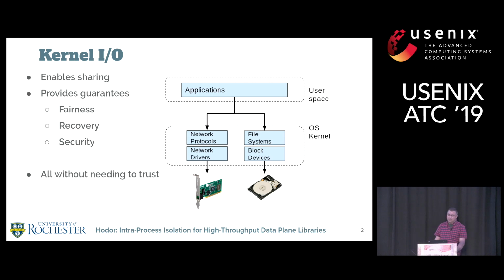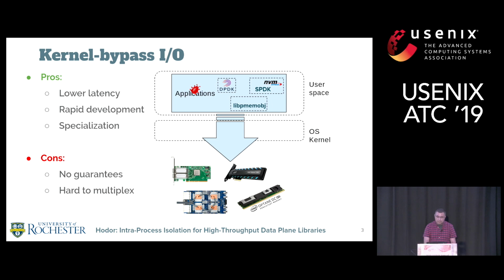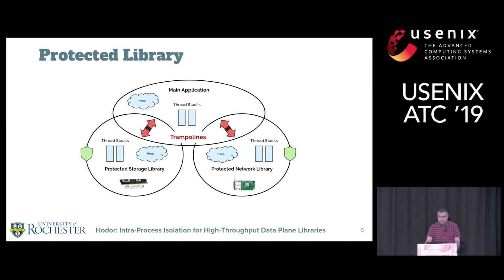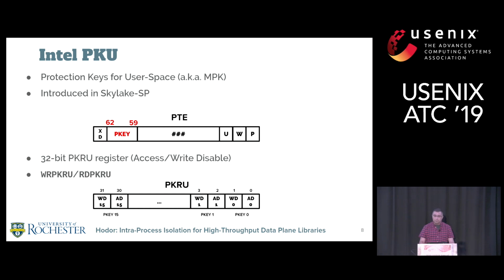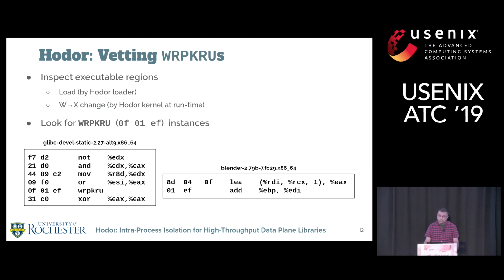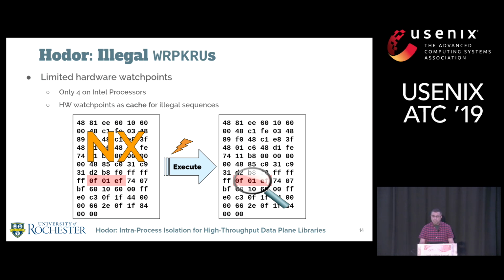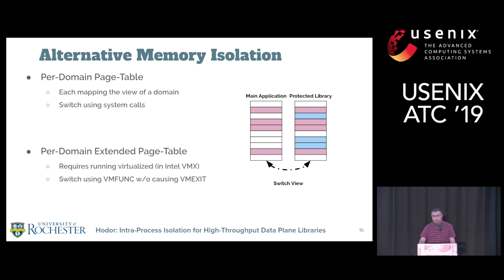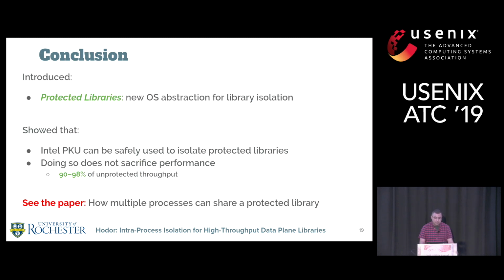USENIX ATC '19 - Hodor: Intra-Process Isolation for High-Throughput Data Plane Libraries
Mohammad Hedayati, Spyridoula Gravani, Ethan Johnson, John Criswell, and Michael L. Scott, University of Rochester; Kai Shen and Mike Marty, Google

As network, I/O, accelerator, and NVM devices capable of a million operations per second make their way into data centers, the software stack managing such devices has been shifting from implementations within the operating system kernel to more specialized kernel-bypass approaches. While the in-kernel approach guarantees safety and provides resource multiplexing, it imposes too much overhead on microsecond-scale tasks. Kernel-bypass approaches improve throughput substantially but sacrifice safety and complicate resource management: if applications are mutually distrusting, then either each application must have exclusive access to its own device or else the device itself must implement resource management.

This paper shows how to attain both safety and performance via intra-process isolation for data plane libraries. We propose protected libraries as a new OS abstraction which provides separate user-level protection domains for different services (e.g., network and in-memory database), with performance approaching that of unprotected kernel bypass. We also show how this new feature can be utilized to enable sharing of data plane libraries across distrusting applications. Our proposed solution uses Intel's memory protection keys (PKU) in a safe way to change the permissions associated with subsets of a single address space. In addition, it uses hardware watchpoints to delay asynchronous event delivery and to guarantee independent failure of applications sharing a protected library.

We show that our approach can efficiently protect high-throughput in-memory databases and user-space network stacks. Our implementation allows up to 2.3 million library entrances per second per core, outperforming both kernel-level protection and two alternative implementations that use system calls and Intel's VMFUNC switching of user-level address spaces, respectively.